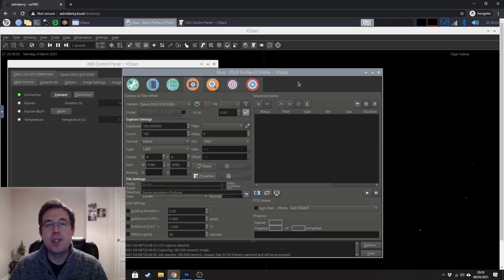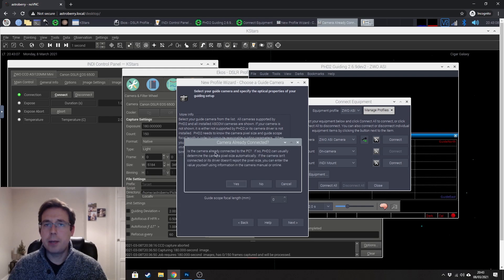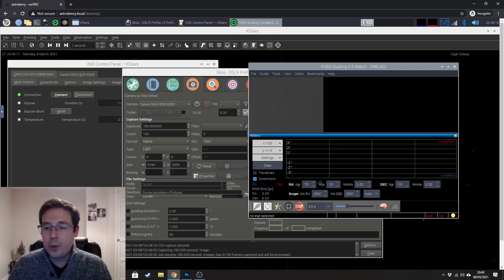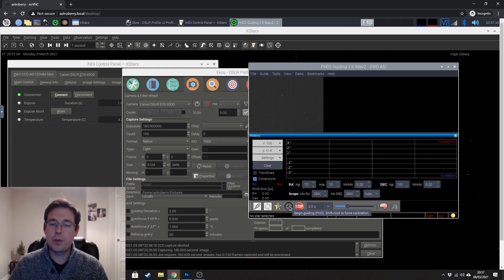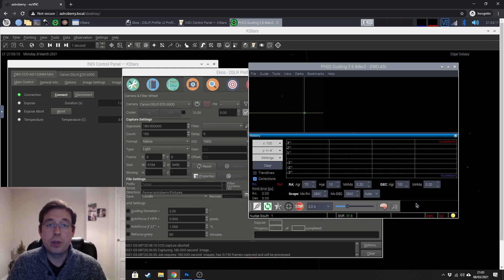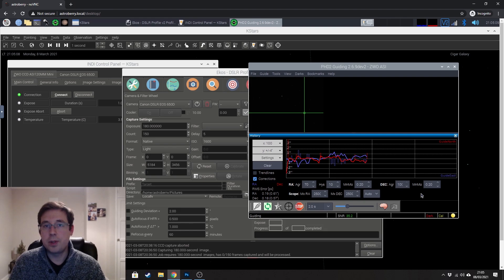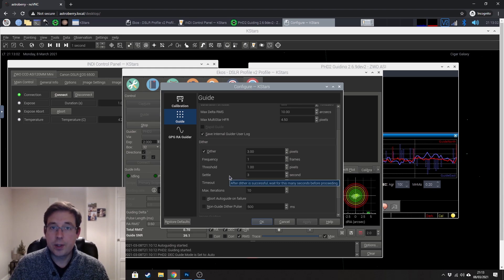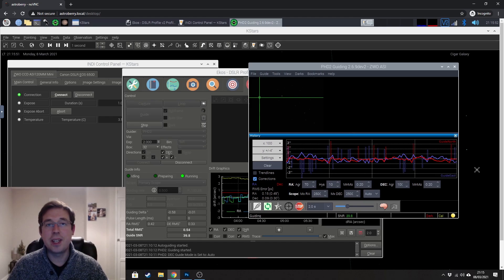PHD2 Guiding Tutorial (2021)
I am going to show you a PHD2 guiding tutorial. Auto guiding can seem complex at first, and there's a lot that can go wrong but by taking a few simple steps, you can maximise your likelihood of success. This beginner's guide will show you how to setup PHD2, connect your equipment, as well as some handy tips. I am using PHD2 in Astroberry but the Windows/Mac desktop version is exactly the same.